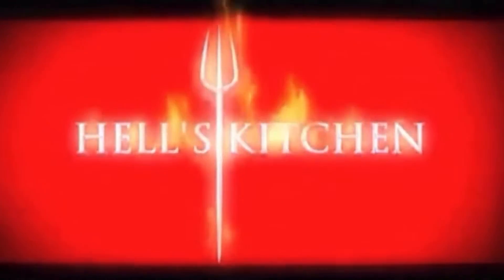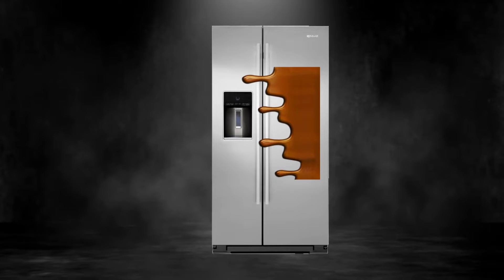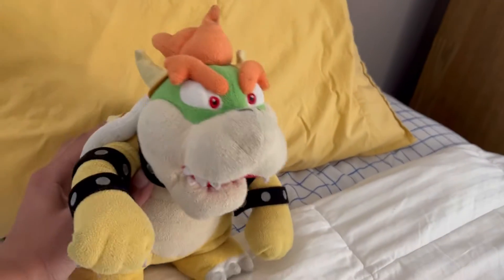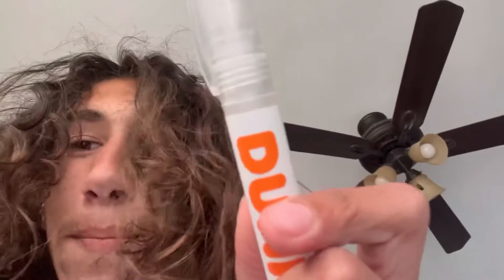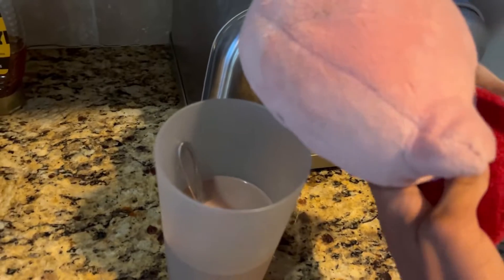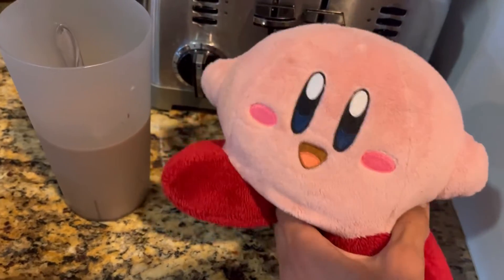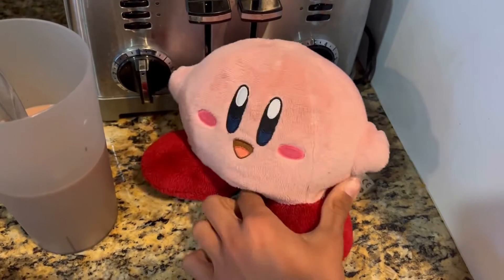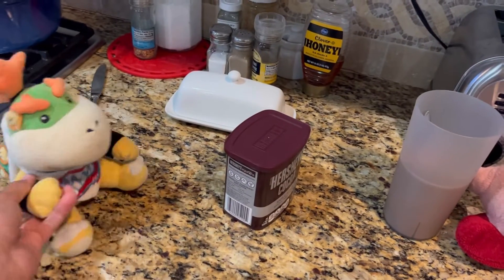The Dunkin’ Donuts Hand Sanitizer Pen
Junior has a rare and valuable Dunkin’ Donuts Hand Sanitizer Pen and everybody wants it.
The music in this video is not my own